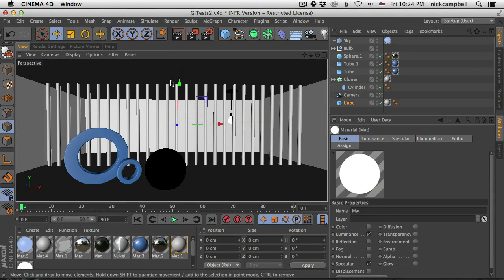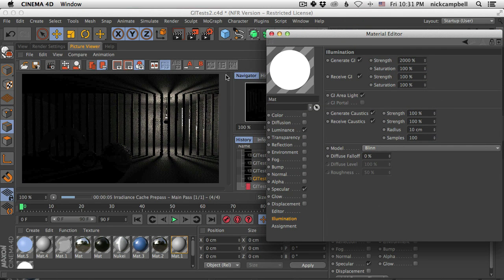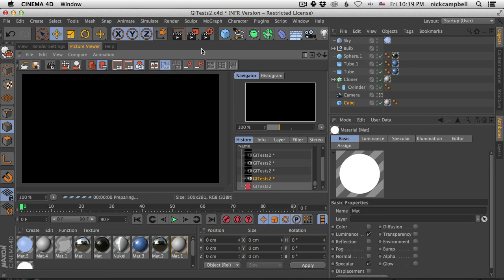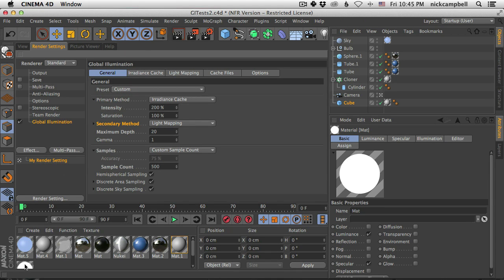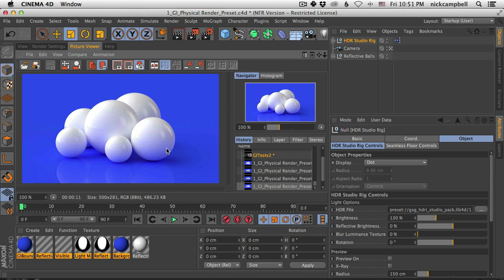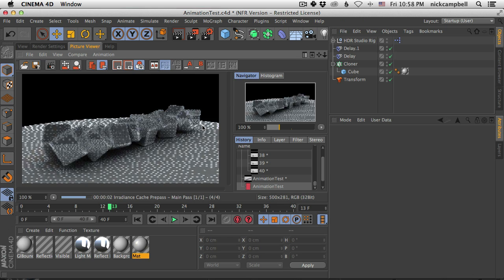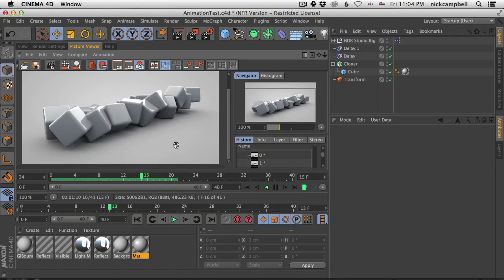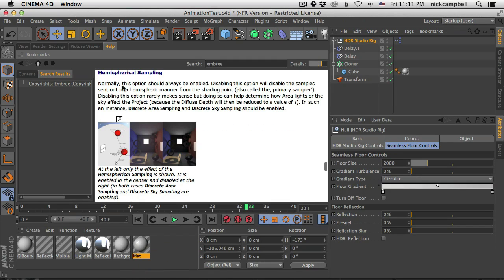What are the Best Global Illumination Settings In Cinema 4D?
In this video, I will go over the new GI settings in C4D R15. Want To Learn Cinema 4D? Join our Intro To Cinema 4D Series totally free!

About This Video:
In this video, Nick Campbell from Greyscalegorilla shows you how to set up beautiful Render Settings in Cinema 4D.